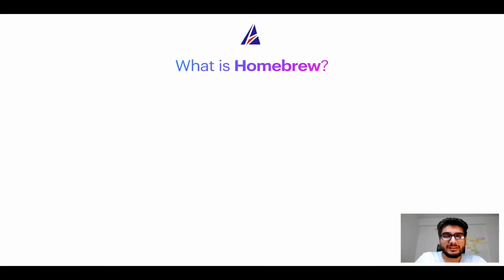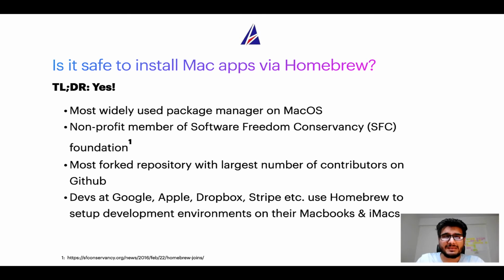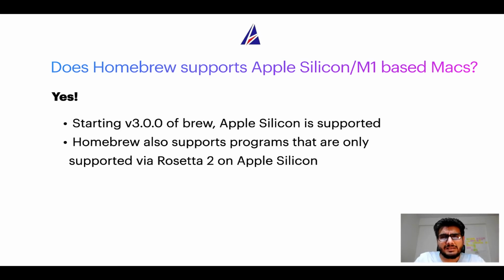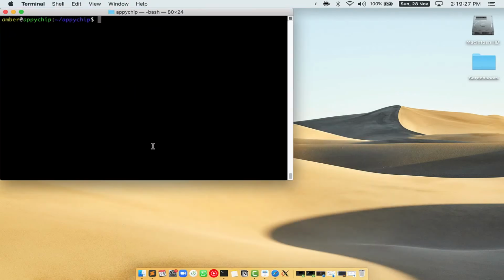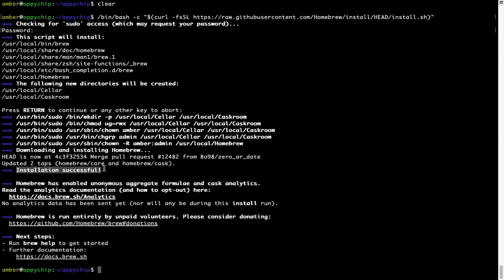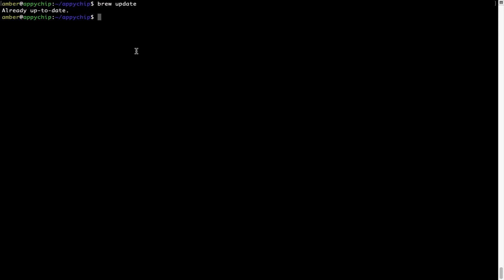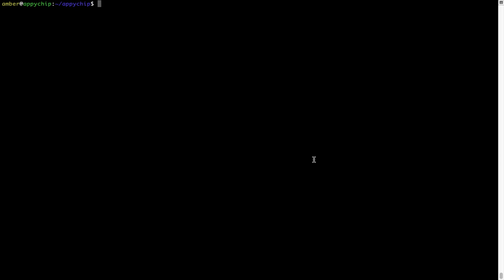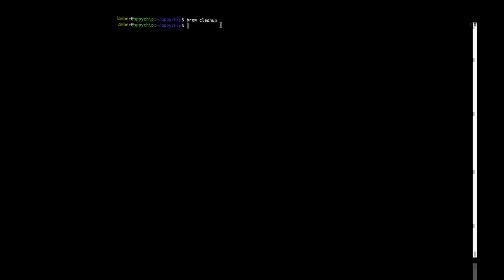Download & install ballerina on MacOS (Big Sur, Monterey, Catalina, Mojave) via Homebrew / brew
In this tutorial video, we will show you how to download, install, reinstall and repair 'ballerina' using 'brew' package manager ( or simply Homebrew ). Brew works on all supported versions of Mac OS X.

Description of ballerina program / app: Programming Language for Network Distributed Applications